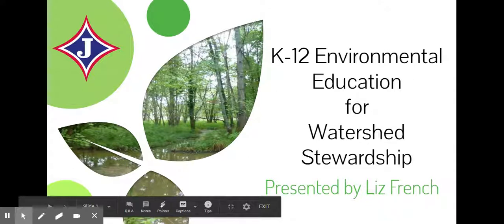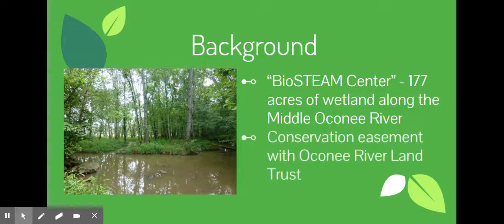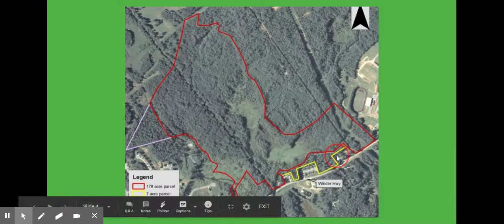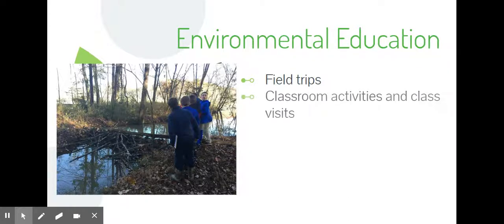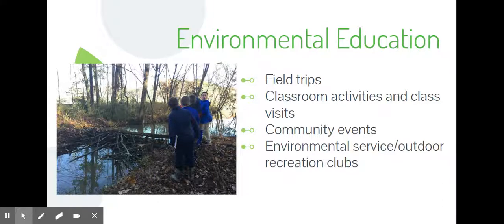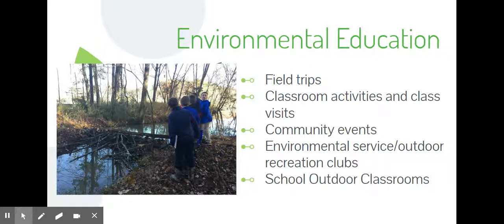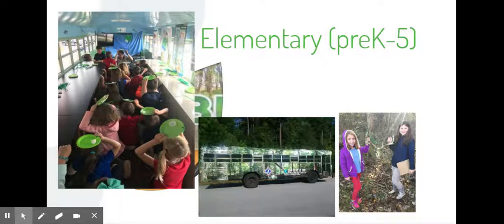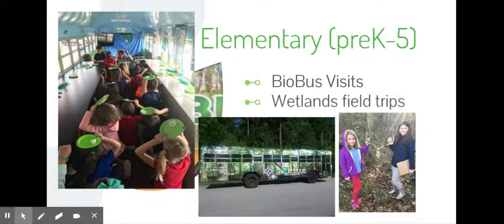UOSPS 2020: French "K-12 Environmental Education for Watershed Stewardship"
Liz French's presentation for the Upper Oconee Science & Policy Summit 2020 -- "K-12 Environmental Education for Watershed Stewardship"

Please submit questions for the Q&A session at the following